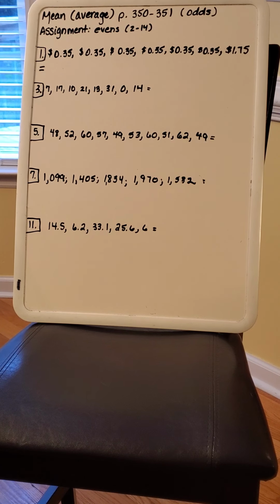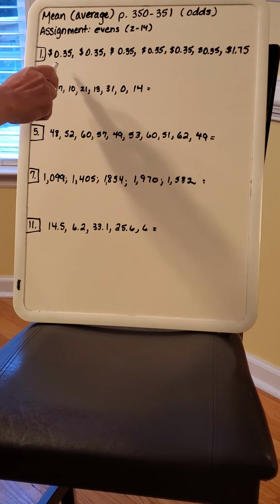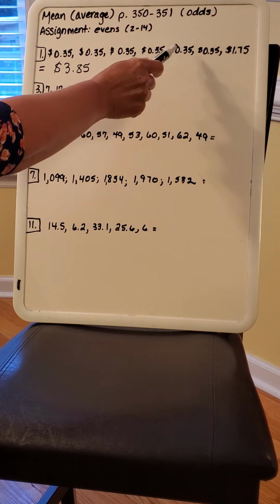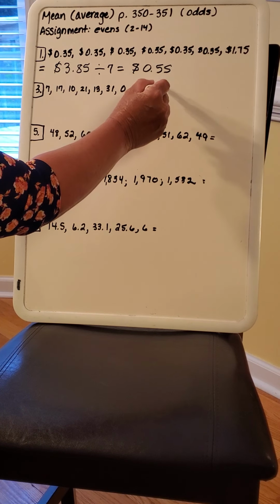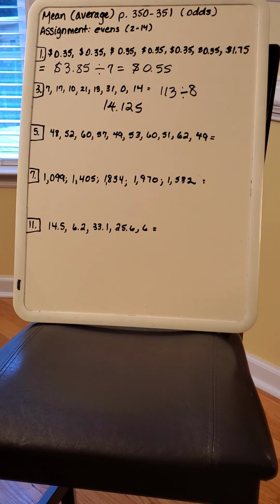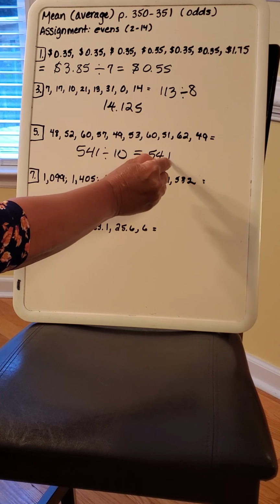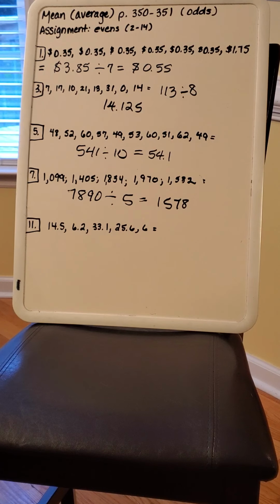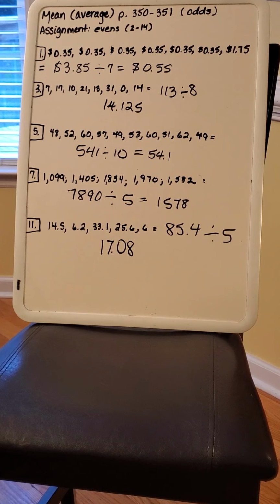Mean (average) cbs